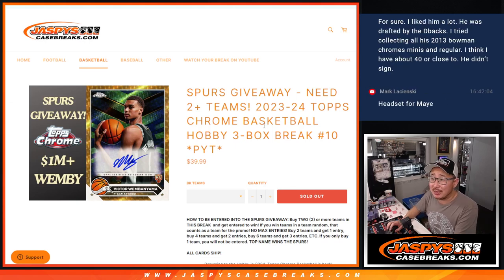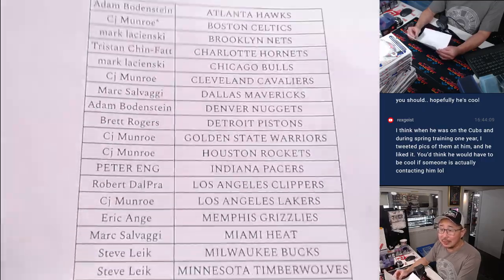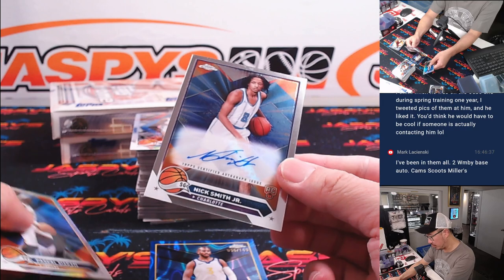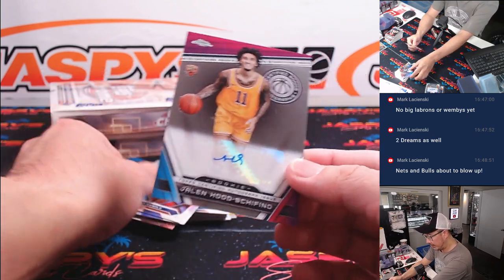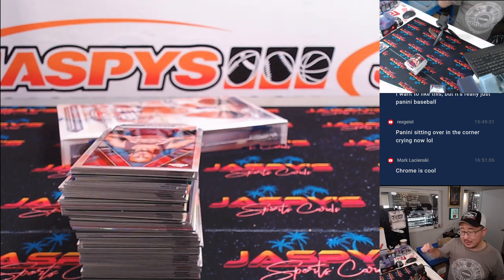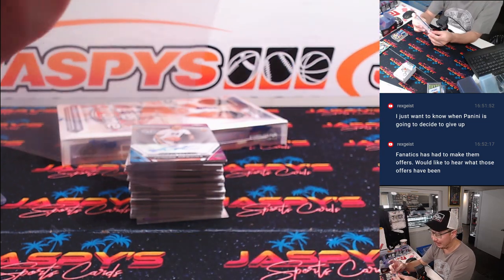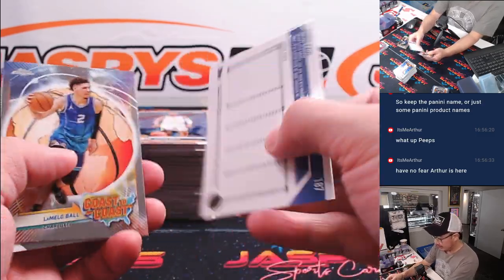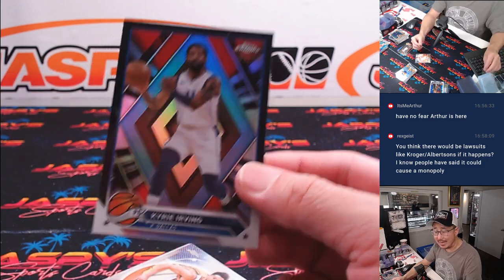Th, 08/29/24 - 2023-24 Topps Chrome Basketball Hobby 3-Box Break #10 *PYT*